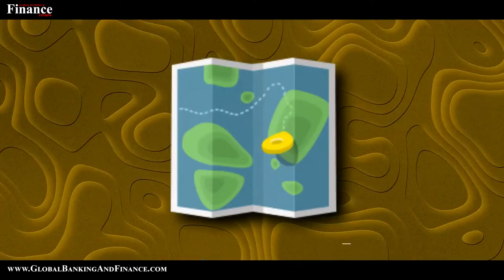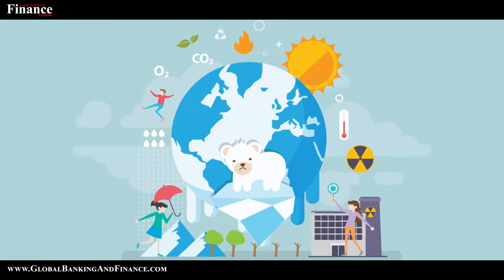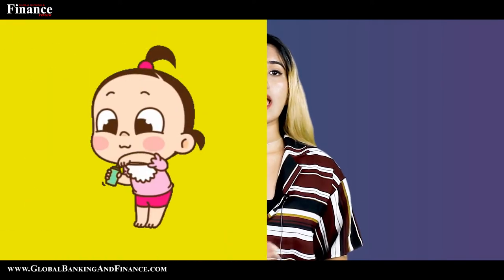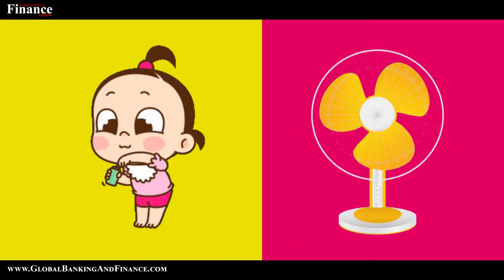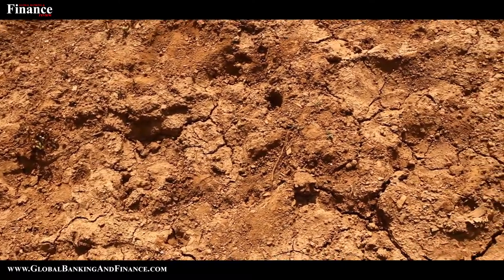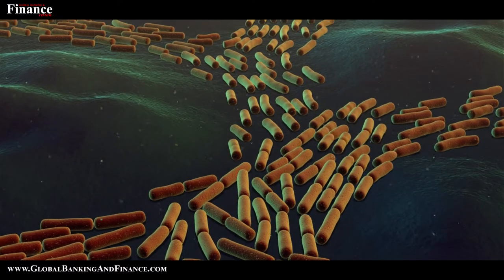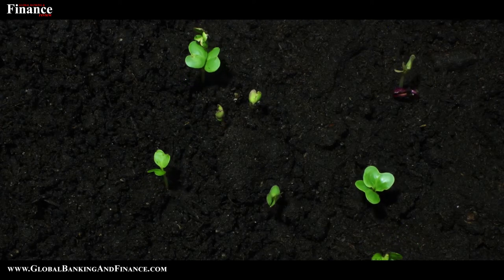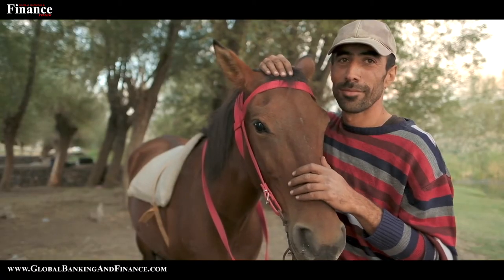What is an Eco System? | How is the Climate change Affecting it?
We might have all learnt about the ecosystem in school. But its time to learn it again.
Welcome to another episode of Global banking and finance review. my name is Deepika Lobo
Today we're going to talk about “The ecosystem and how climate change is affecting it "
An ecosystem is a community of both living and non-living components in a specific area. The ecosystem can be large like the rainforests or small, like a hot spring. The most essential components of an ecosystem are water, soil and its minerals, air, energy, and nitrogen. For an ecosystem to thrive, apart from these essential components, topography, time and climate have a major impact.
How do External Factors Affect the Ecosystem?
There is a major impact on both living and non-living things of an ecosystem if any of the ecosystem components are affected. So, when there is a climate change, a small temperature variation can affect the soil moisture which impacts the microorganisms that live in the soil which in turn has an impact on the plants that grow. If the plants don’t grow well there is an imbalance in the food chains which affects humans and animals.
So what are the Types of s?
It is broadly classified into three types:
Ocean Ecosystems: Most of the earth is covered by this type of ecosystem and has numerous plants and animals living in them. This ecosystem produces about 70% of the oxygen required for breathing and 40% of the photosynthesis happens in the ocean. It includes oceans, seas, saltwater bays, inlets, shorelines, and marshes.
Freshwater Ecosystems: It is a small area which is about 1.8% of fresh water found in the earth and has various flora and fauna.
Terrestrial Ecosystem: It consists of 7 types of the ecosystem, the deserts, grasslands, tropical founrainforests, coniferous and deciduous forests, tundra and the savannas. the climate has a major impact on the terrestrial ecosystem.
A Balanced Eco-system is the need of the hour and we need to work towards achieving the same for our future generations.
Anchor: Deepika Lobo
Editing: Karan